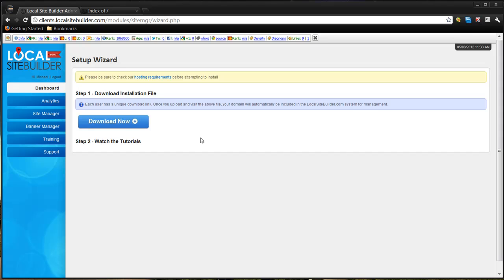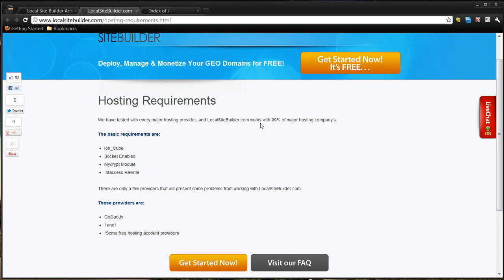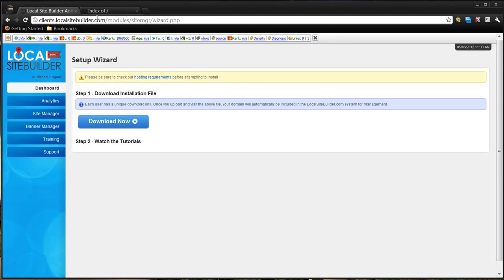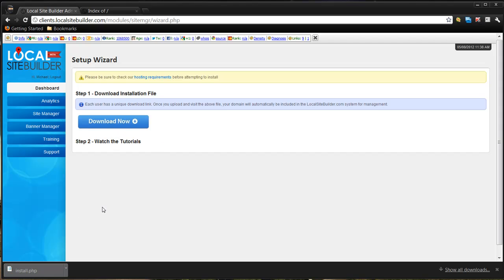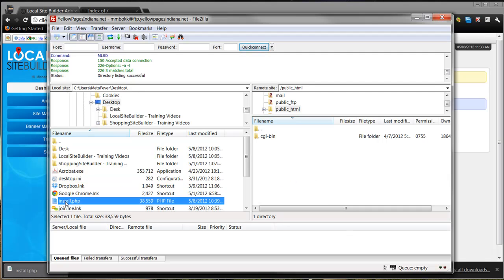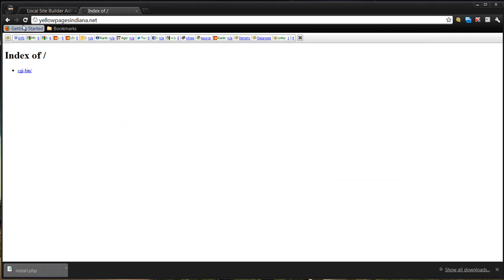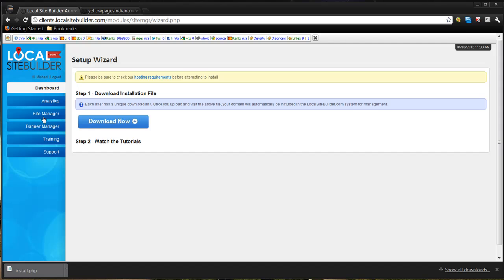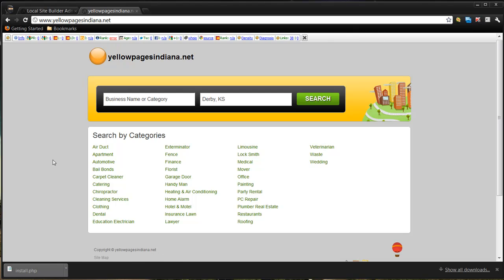LocalSiteBuilder.com - Training Video 1 - Site Set Up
- The BEST Geo Domain Monetization Site Builder Around. This is training video 1 that covers the initial site set up.